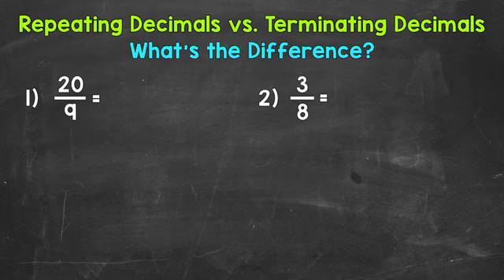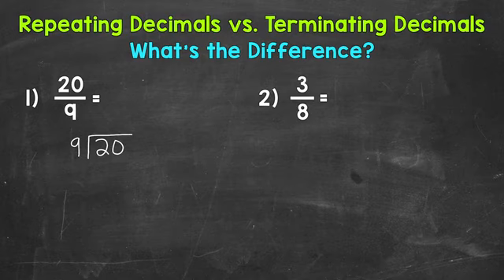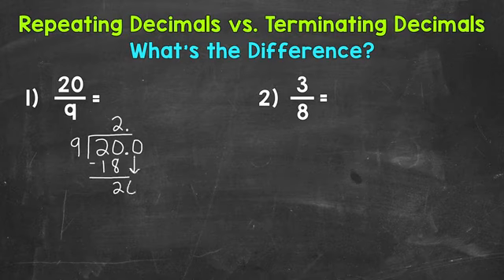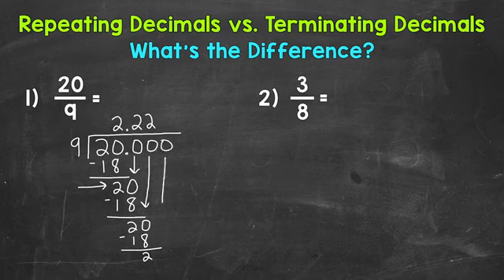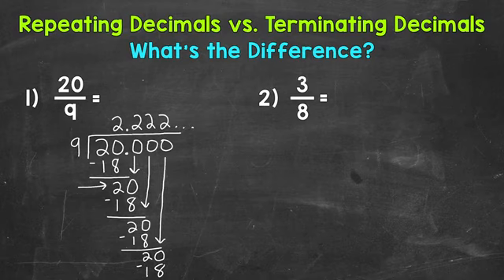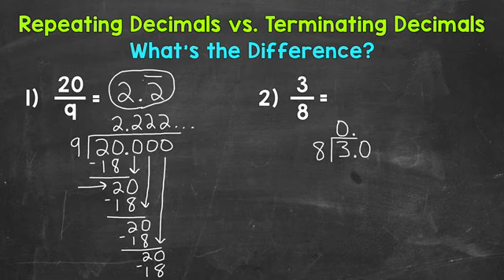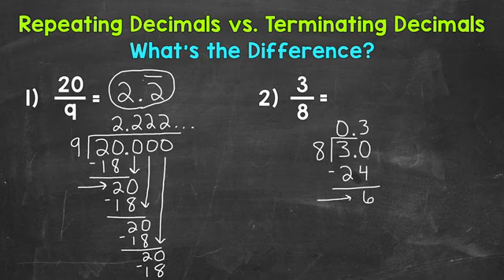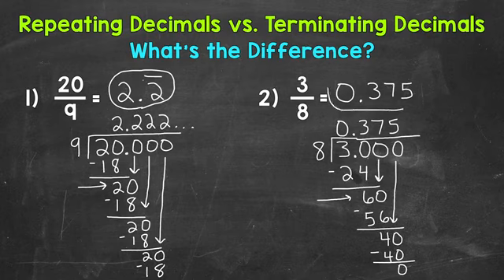6TH CLASS | REPEATING AND TERMINATING DECIMALS